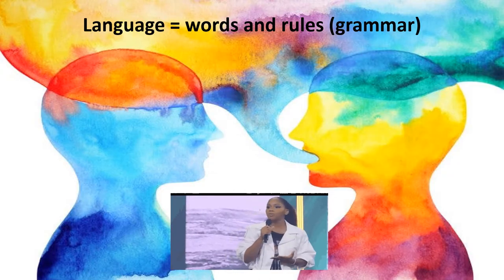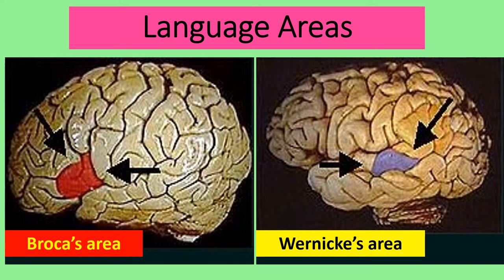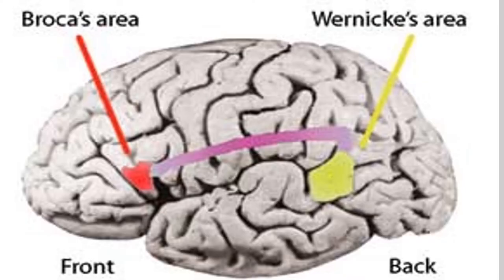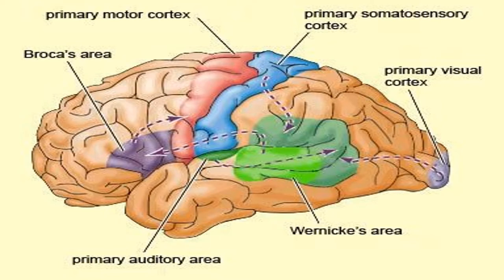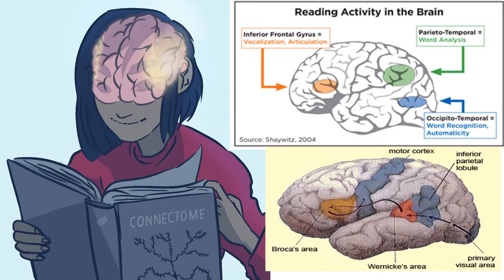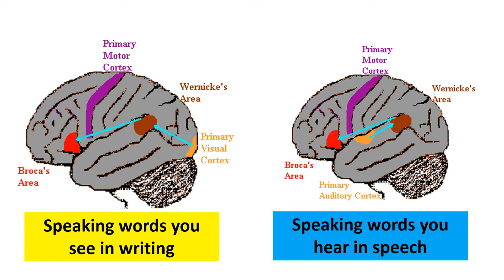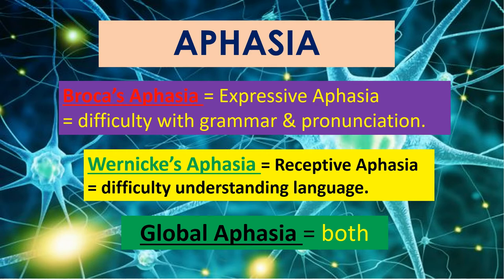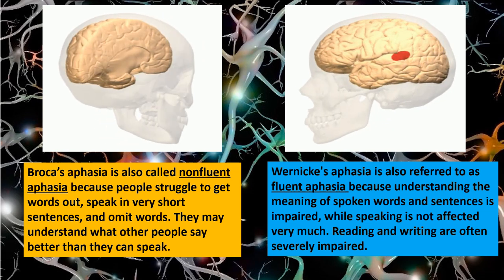The LANGUAGE AREAS of the human BRAIN described by Psychology Professor Bruce Hinrichs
Broca's area and Wernicke's area, two language areas of the human brain, are described including their locations, functions, and the types of aphasia that occur when those brain areas are damaged. Also, the neuroscience of reading and speaking is introduced.